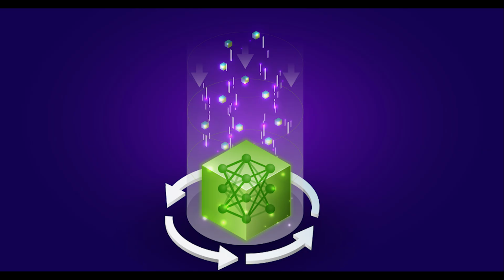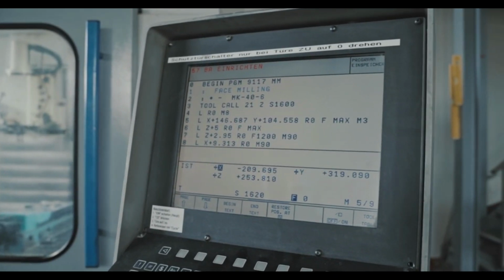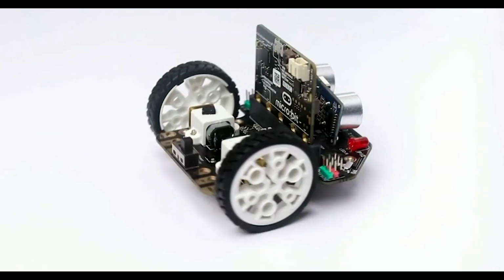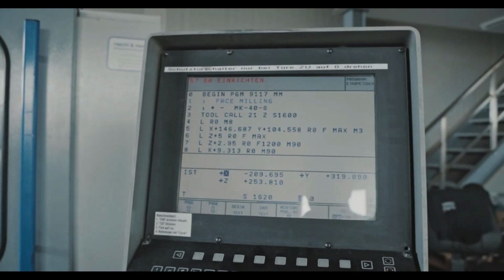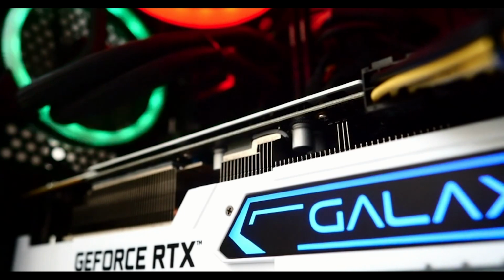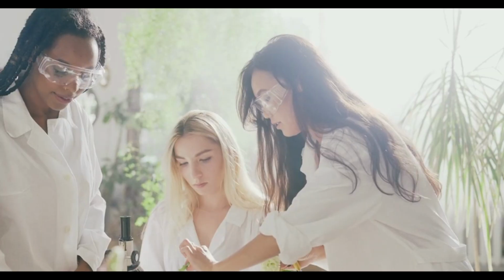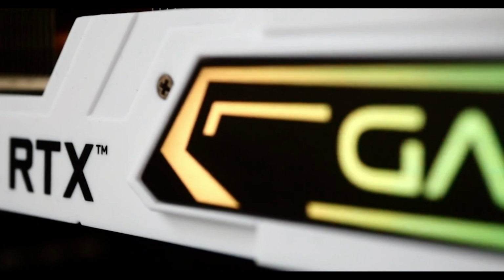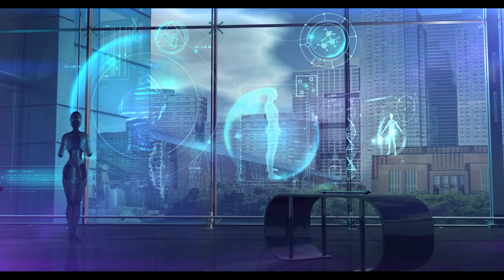The Future of AI Starts Now – Nemotron Ultra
The Future of AI Starts Now – Nemotron Ultra. Welcome back, tech enthusiasts and future-forward thinkers. In today's video, we dive into one of the most groundbreaking advancements in artificial intelligence: Nvidia's Nemotron Ultra. If you’re passionate about cutting-edge AI developments, machine learning acceleration, and high-performance computing, you’re in for an incredible ride. The Nemotron Ultra isn’t just another leap in AI hardware—it’s a monumental shift that is redefining how we think about AI capabilities and computational power.

The Future of AI Starts Now – Nemotron Ultra. Nvidia has long been a leader in the tech world, known for pushing boundaries in GPU innovation and AI infrastructure. With the launch of Nemotron Ultra, they’ve unleashed a new era in AI performance that integrates extreme data processing power, low-latency computing, and adaptive learning architecture. This isn’t just about faster chips—it’s about reshaping the architecture of artificial intelligence for everything from large language models to autonomous systems. Nemotron Ultra is built on Nvidia’s revolutionary Hopper architecture, yet it goes far beyond previous iterations by optimizing for massive parallelism, energy efficiency, and real-time AI inference at an unprecedented scale.

The Future of AI Starts Now – Nemotron Ultra. The Future of AI Starts Now – Nemotron Ultra. Today’s AI models—especially deep learning networks—require enormous processing speed, bandwidth, and memory management to handle training datasets that span petabytes of data. Nemotron Ultra addresses these challenges head-on. With unmatched processing cores, next-gen tensor technology, and seamless integration with Nvidia’s software ecosystem like CUDA and TensorRT, this chip accelerates everything from image classification to complex natural language understanding. Developers can now push their models faster, reduce training times, and reach higher accuracy—opening new doors for AI innovation across industries.

Whether you're training transformer models, building AI for robotics, or optimizing neural networks for healthcare diagnostics, Nemotron Ultra offers the versatility and muscle to support it all. This development isn’t just for data scientists and engineers—it’s a platform designed to empower startups, researchers, and global enterprises aiming to scale their AI solutions efficiently. What used to take weeks can now be achieved in days or even hours, thanks to Nvidia’s focus on maximizing throughput and performance-per-watt.

In the world of AI, every second counts. From autonomous driving systems to real-time language translation, the ability to process and respond instantly is crucial. Nemotron Ultra’s advanced architecture is tailored for these latency-sensitive applications, offering ultra-fast response times and real-world AI deployment power that changes how machines perceive and interact with the environment. This makes it an essential technology for emerging fields such as AI-powered security, edge computing, generative design, and digital twins.

Moreover, Nvidia's robust ecosystem enhances Nemotron Ultra's performance. Compatibility with Nvidia DGX systems, support for cloud platforms, and deep integration with enterprise-level AI tools mean that companies can deploy complex AI models without hardware bottlenecks. This chip is more than a processor—it’s the brain of the future, enabling innovations in biotechnology, smart cities, financial forecasting, and more. With support for massive AI model scaling, multi-modal input processing, and high-throughput simulations, Nemotron Ultra is a cornerstone of next-generation computing.

The AI revolution is here, and Nemotron Ultra is at the forefront. As we explore its specs, real-world benchmarks, and industry applications in this video, you’ll get a clear view of why this isn’t just Nvidia’s next chip—it’s the future of intelligent computing.